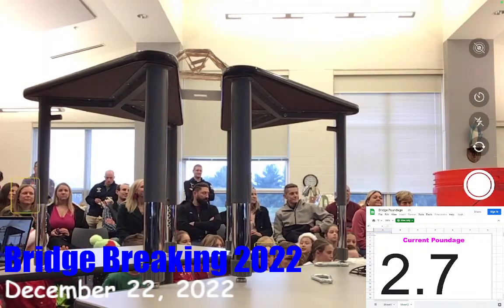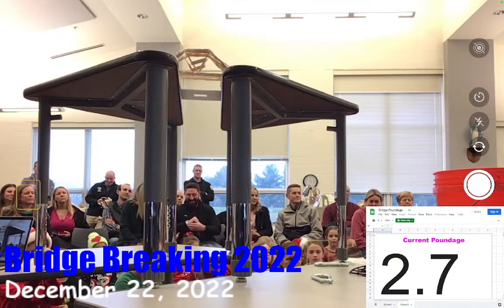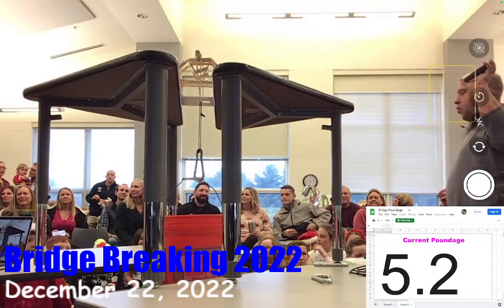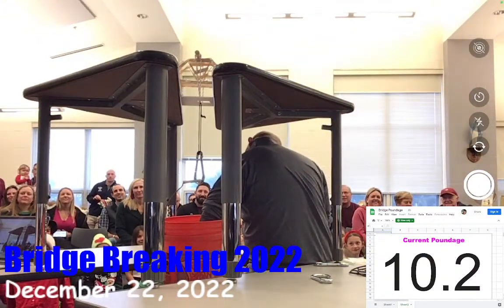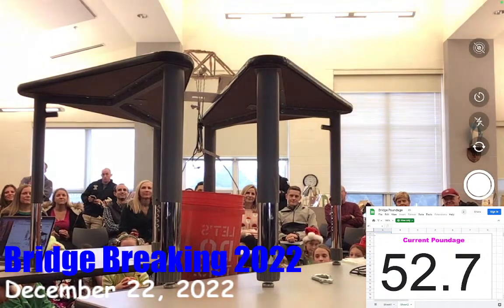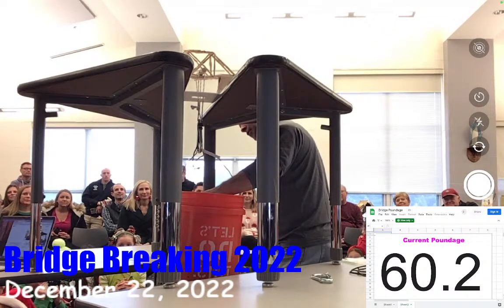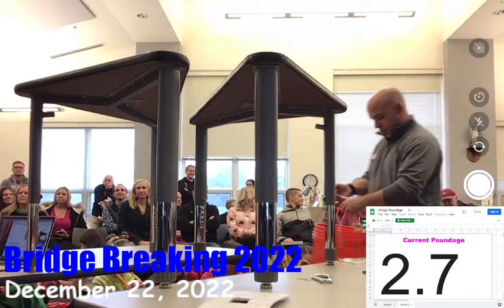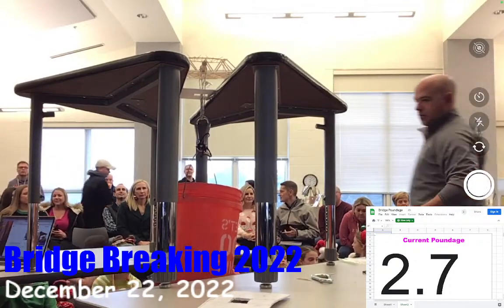Jamie Bender Live Stream